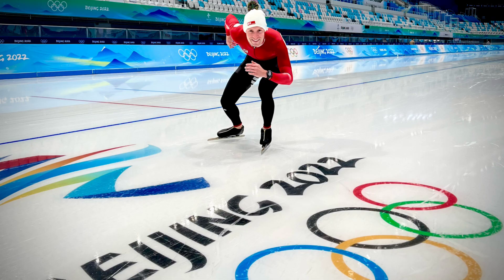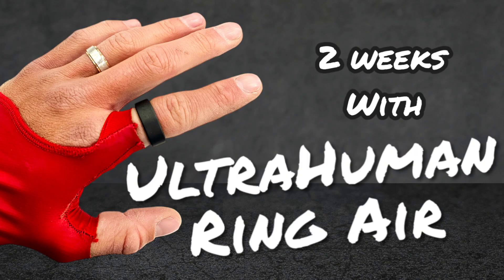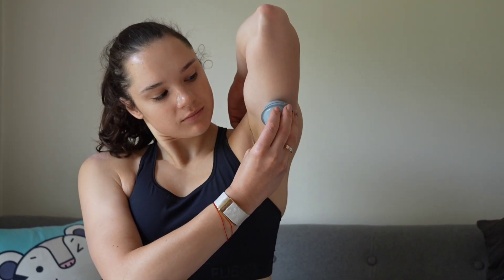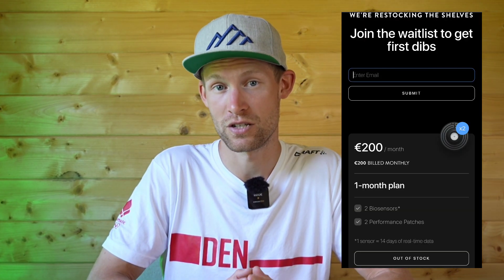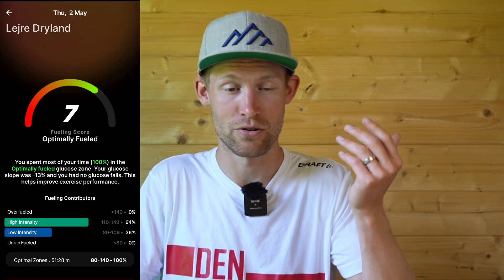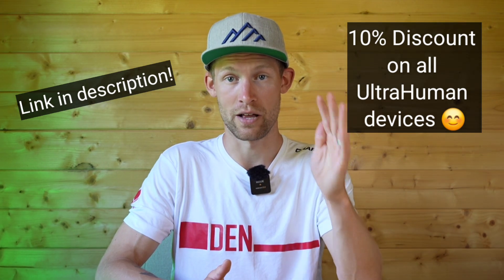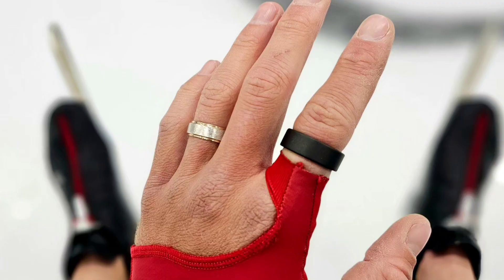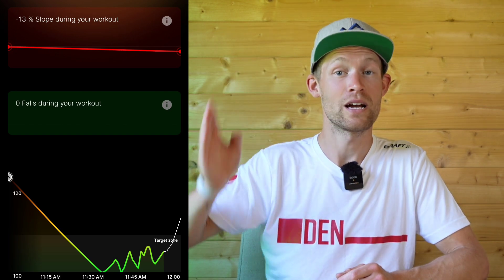BEST GLUCOSE MONITOR? ( Review of Ultrahuman | SuperSapiens | VeriStable )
After using each of these three glucose monitors / systems, Supersapiens, VeriStable and UltraHuman M1, here is my honest opinion and recommendations.

Ultrahuman Ring AIR Biggest discount:  Save 10% on Ultrahuman Ring and monitors!

I was not paid to make this review.

I think Ultrahuman has the best glucose monitor on the market.. And the cheapest.

Engo Active eyewear 30$ discount!